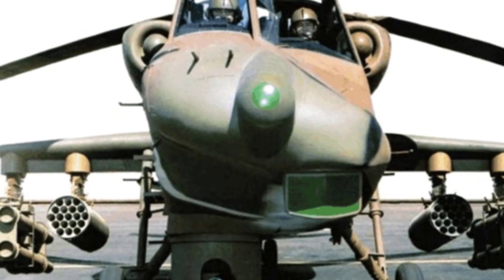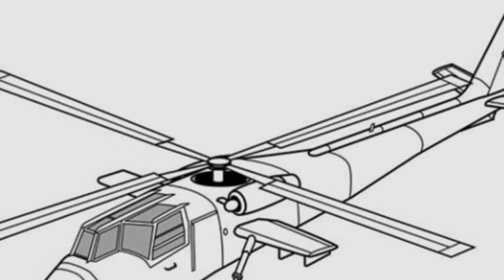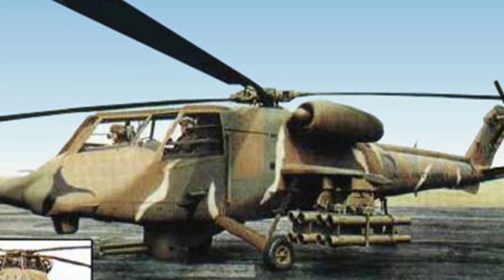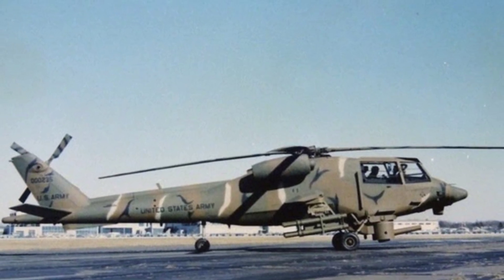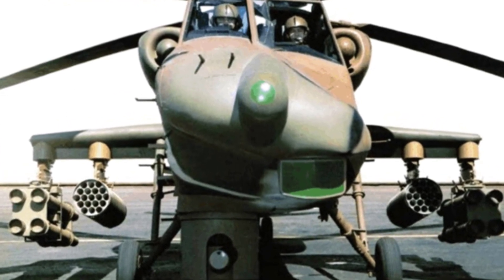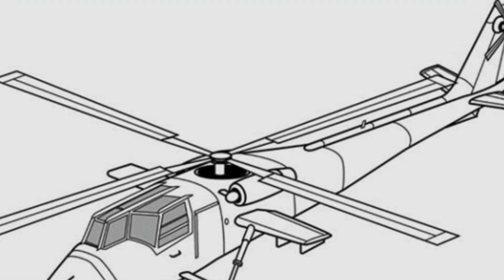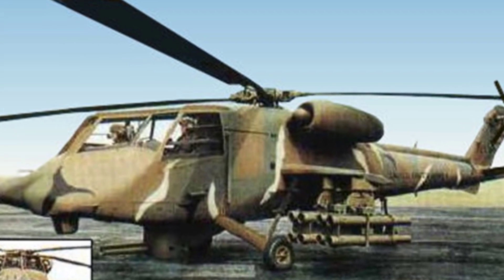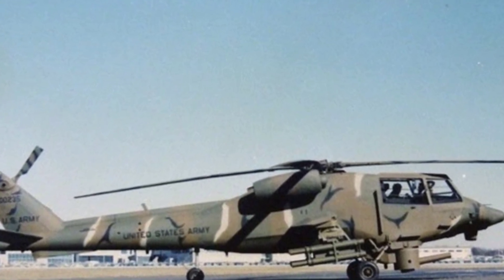"Unveiling the Boeing Vertol 235: The Pioneering Armed Helicopter"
The Boeing Vertol 235 was a design proposal for the US military's Advanced Attack Helicopter program in the 1970s. While its unique front-end design provided a wide field of view for the weapon operator, it was considered ugly and had disadvantages in terms of flight visibility and crew communication. Ultimately, the Boeing 235 lost to the AH-64 "Apache" and did not undergo further development.